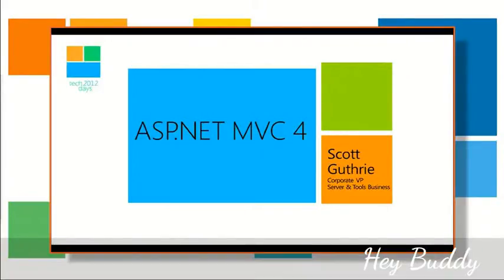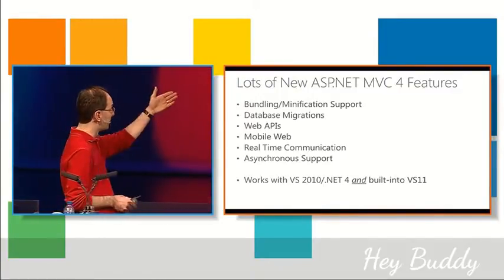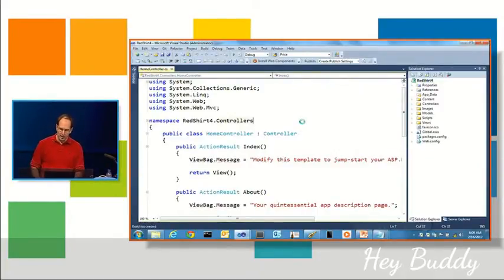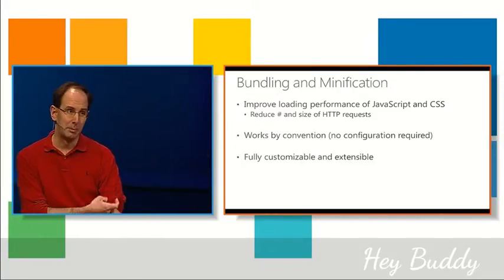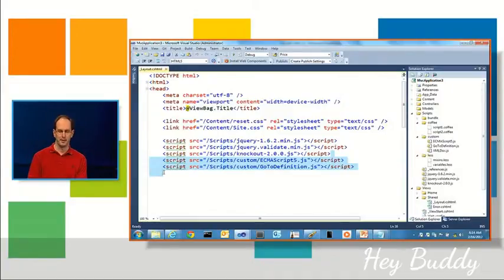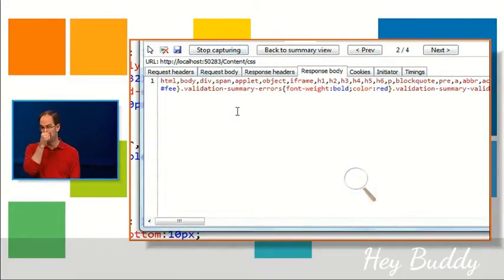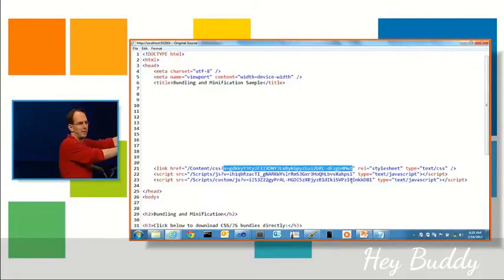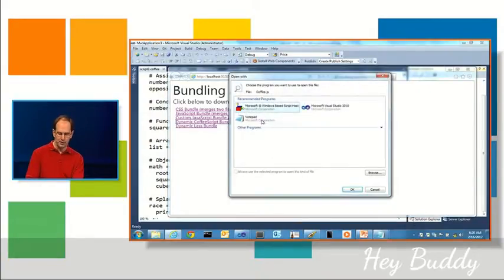ASP .NET MVC 4 1/6